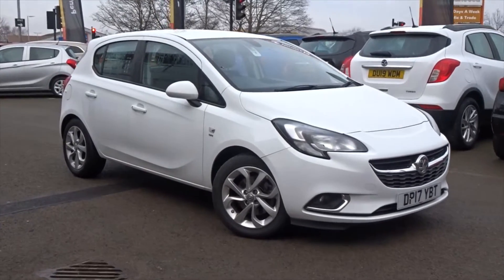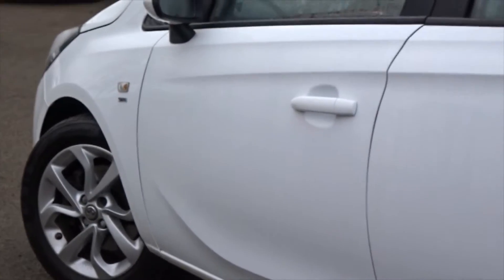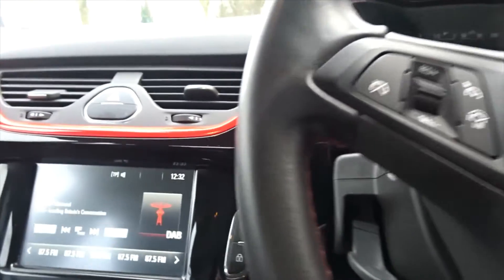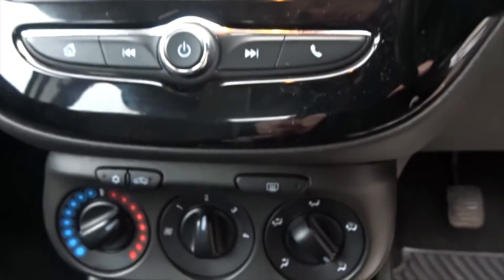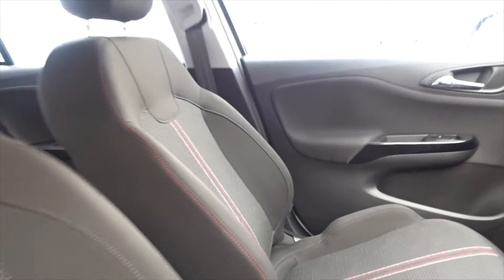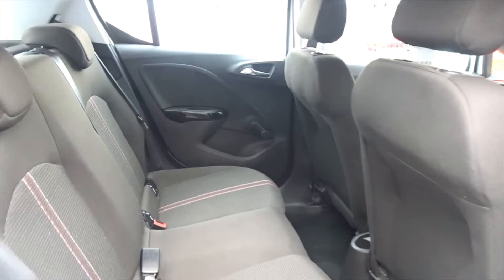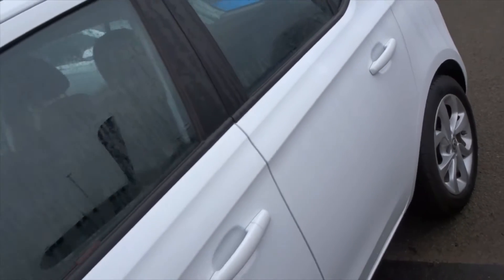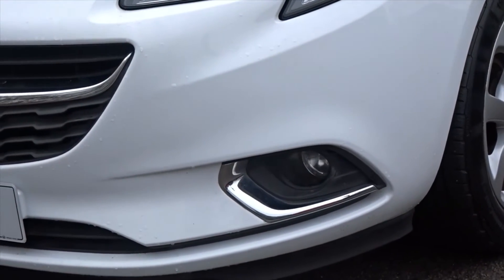DP17YBT Vauxhall Corsa 1.4 16V Turbo 100PS Ecoflex SRi 5dr